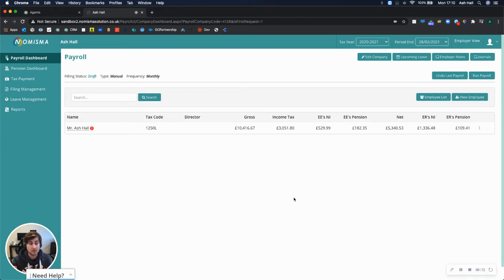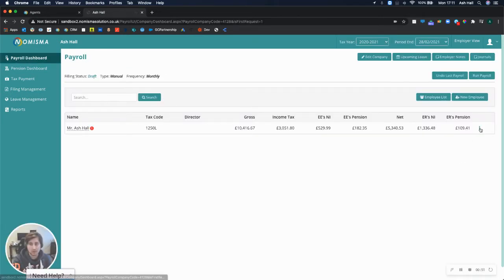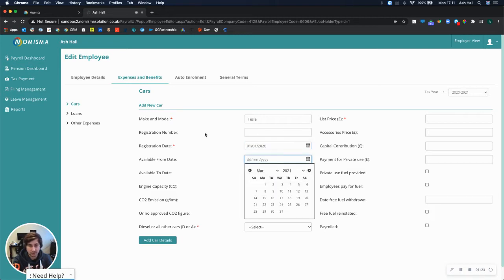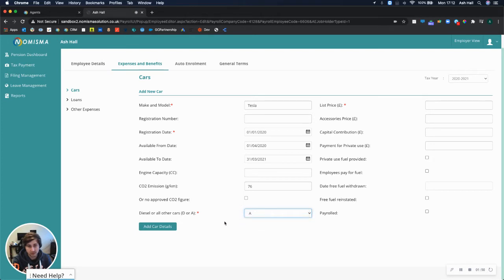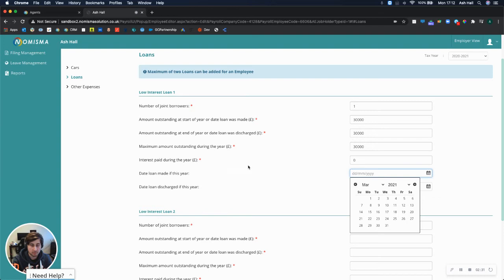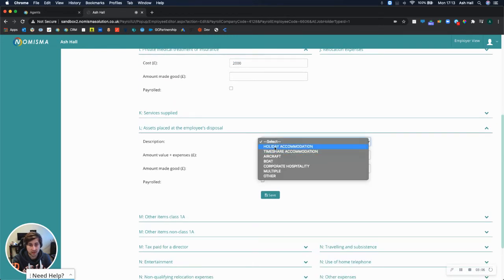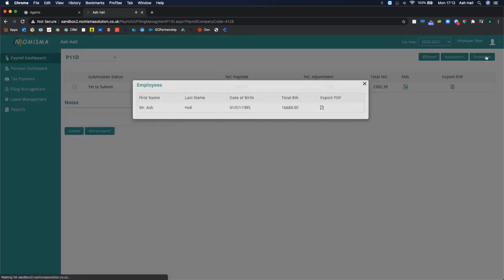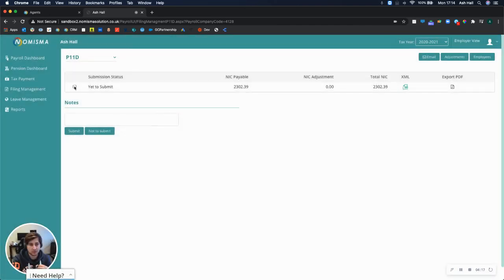How to enable, produce and make P11D submissions within Nomisma payroll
In this video, we show you how to enable P11Ds, produce them and submit them using Nomisma payroll.

If you have any questions or queries, please feel free to get in touch: